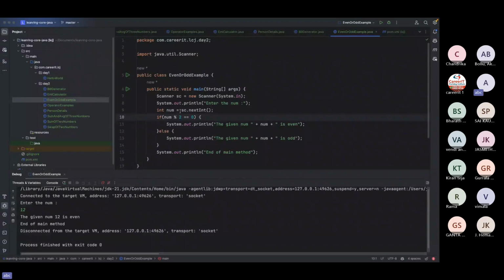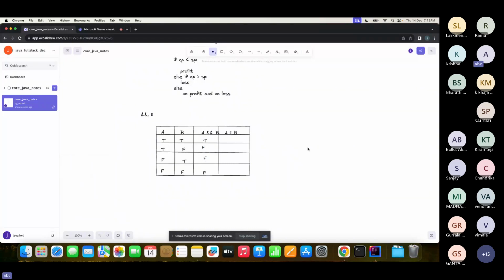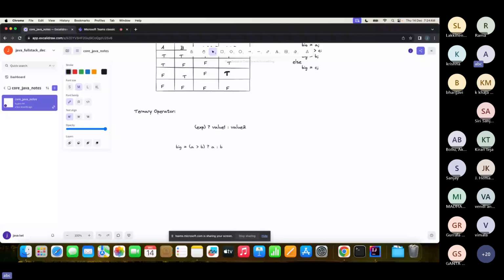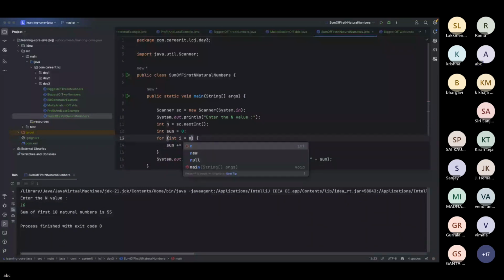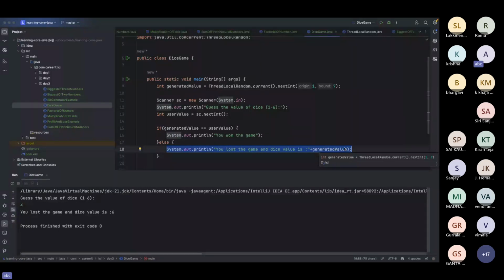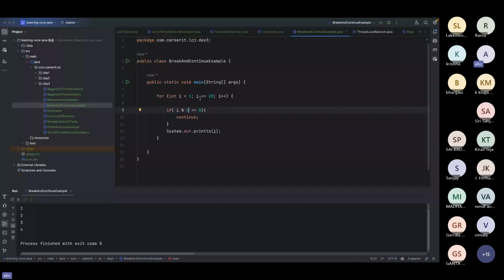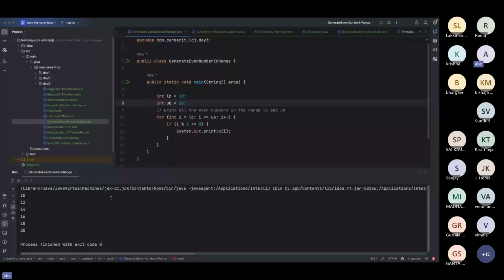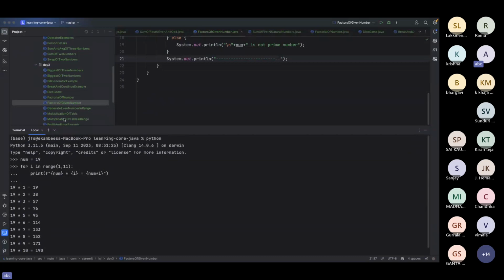CareerIT Core Java Training (3rd session)